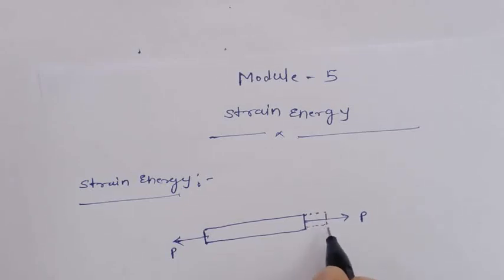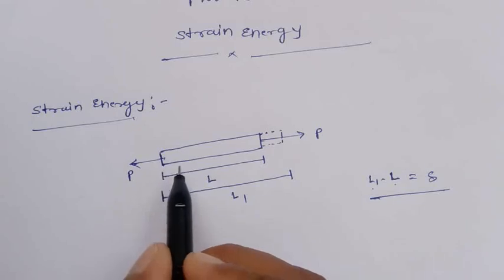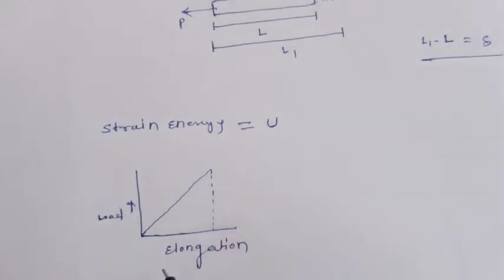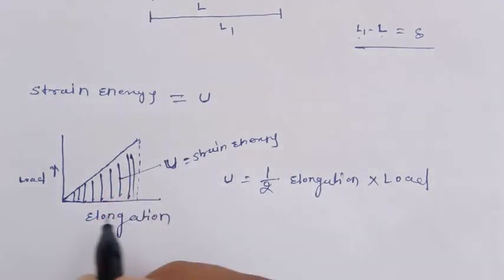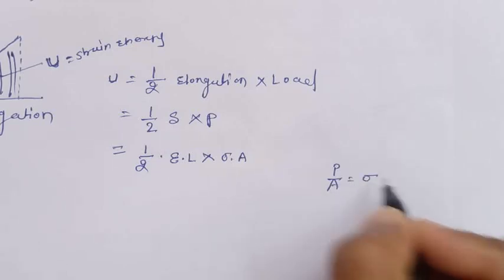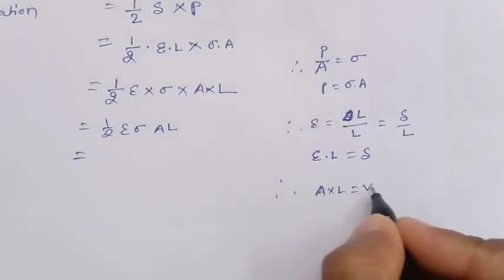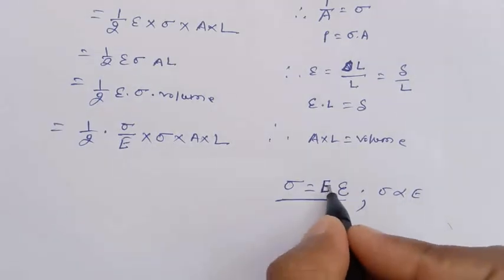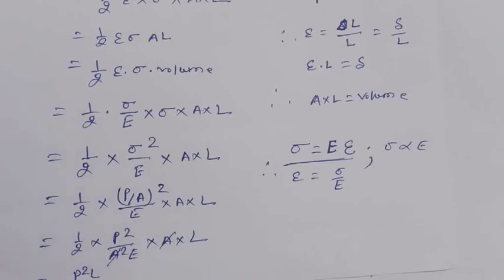Concept of Strain Energy